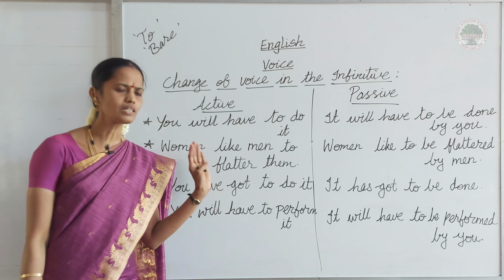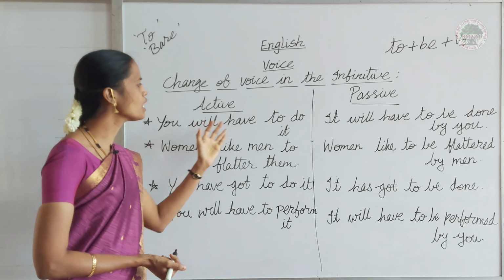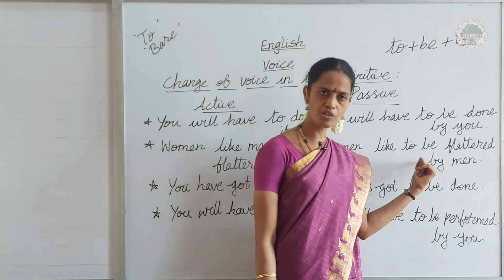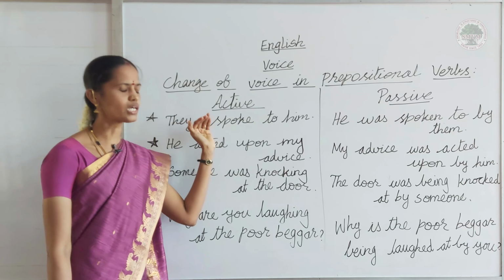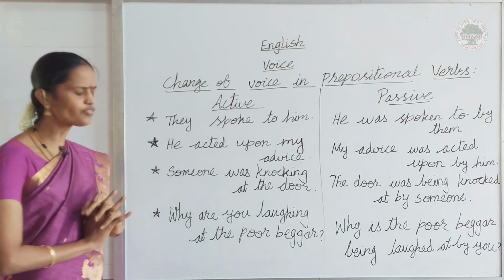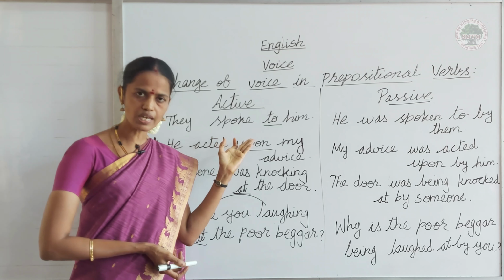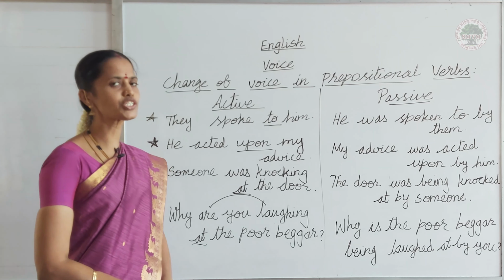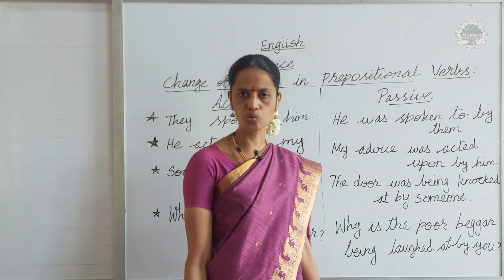Active and Passive voice - Transformation of Sentences Assertive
SHRI MAHARISHI VIDYA MANDIR - DINDIGUL.